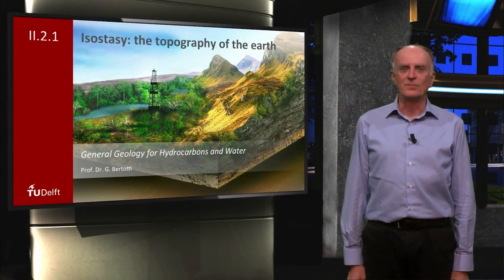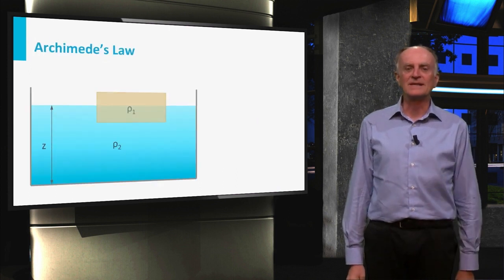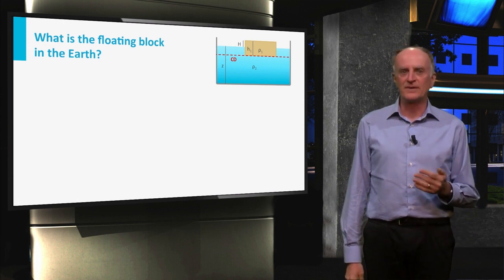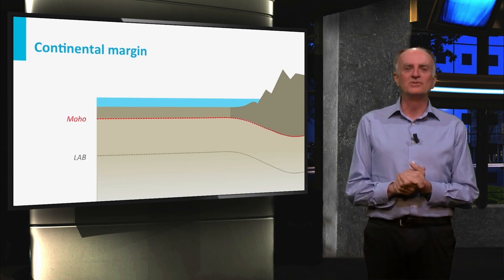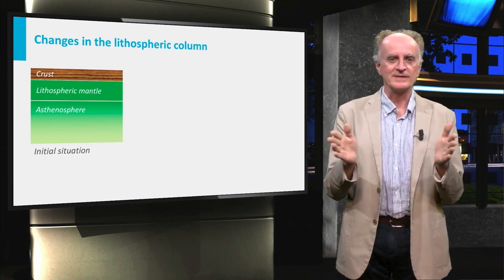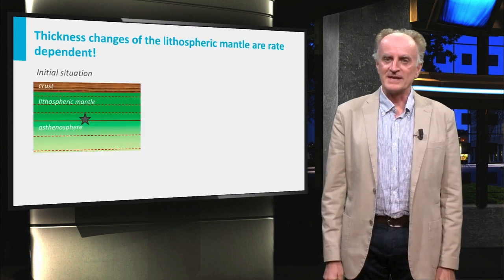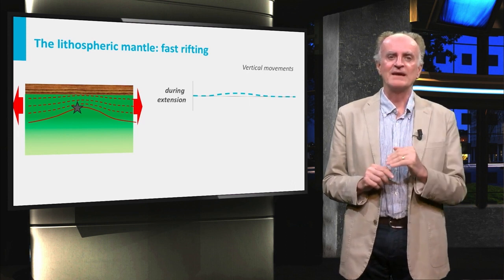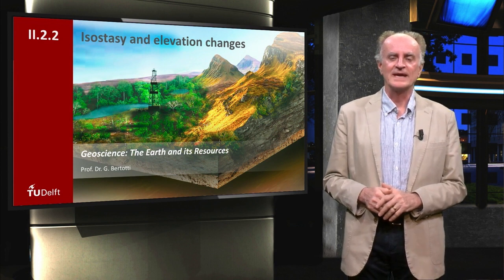Geoscience - 5 Vertical Movements